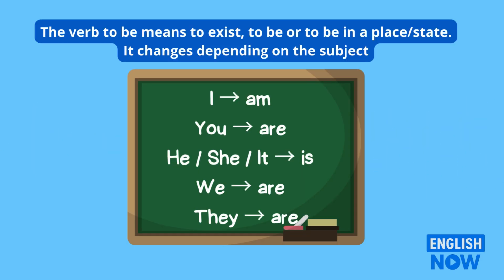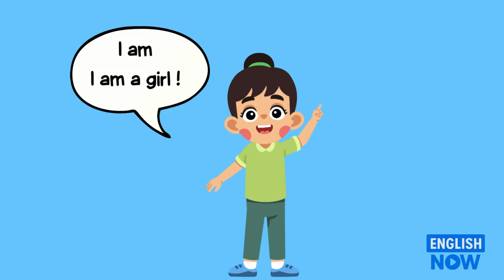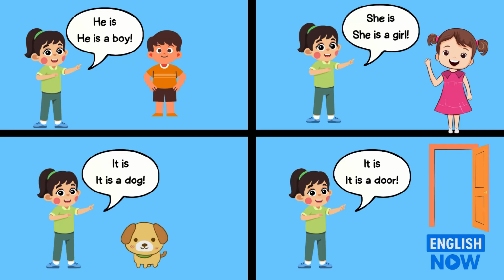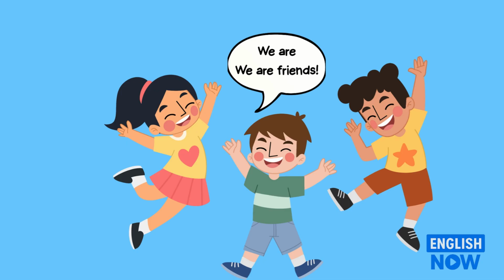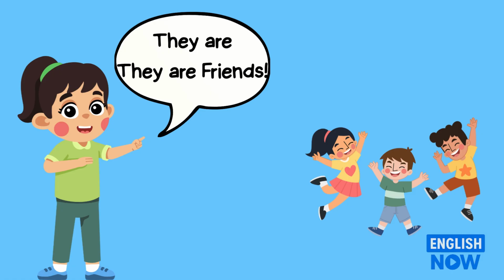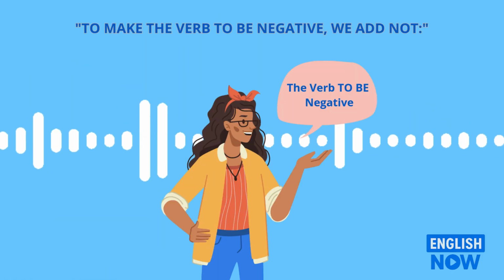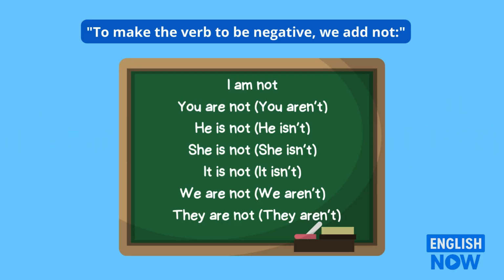Grammar # 1 Learn the Verb TO BE in 3 Minutes — Easy English for Beginners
Learn the verb TO BE in English step-by-step! In this lesson, you will understand how to use am, is, are in positive, and negative forms. Perfect for beginners who want to improve their English grammar and communication skills.

✅ In this video, you will learn:

What the verb TO BE means

How to use am, is, are correctly